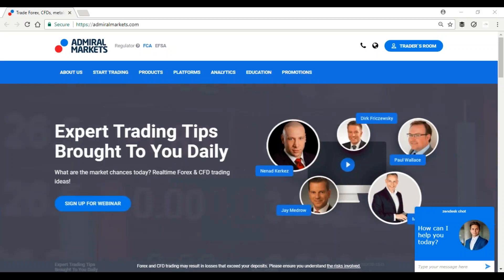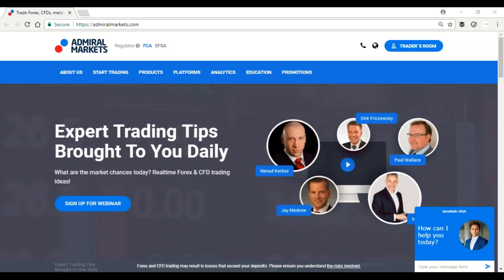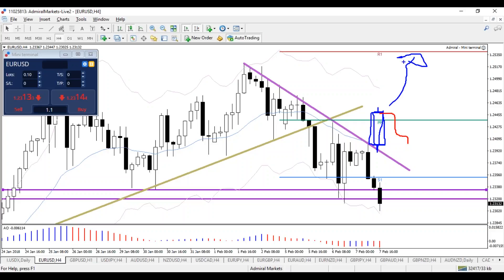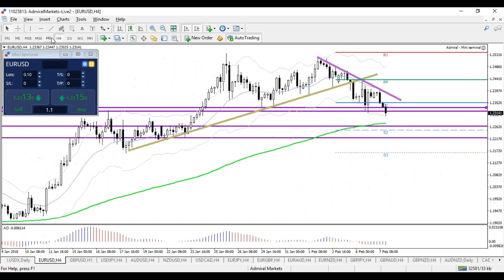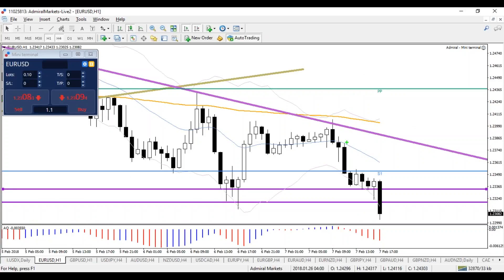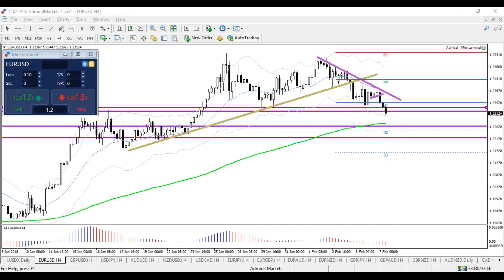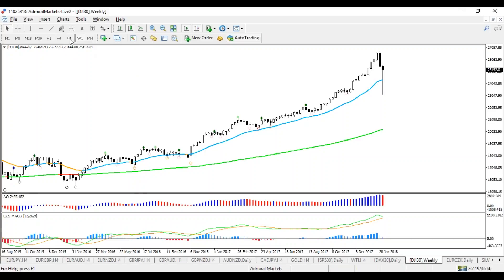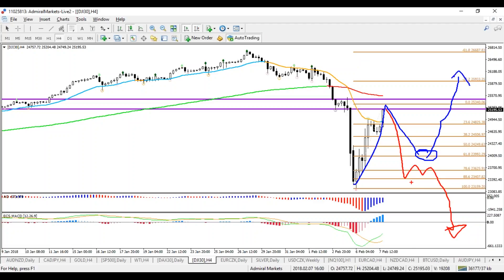Using Candlesticks for Breakout and Reversal Trade Setups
Learn how to identify decision zones and how to understand Japanese candlesticks for measuring breakouts and reversal trade setups. Analysis completed on live charts of financial markets such as Forex, Gold, and stock indices.